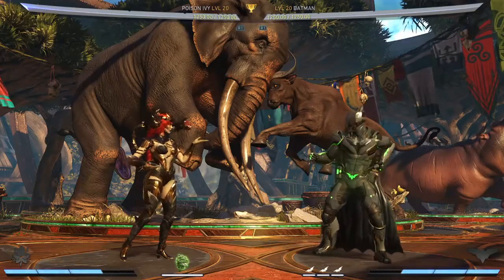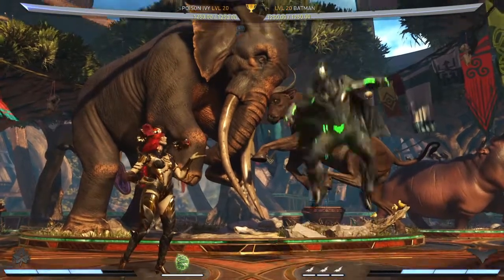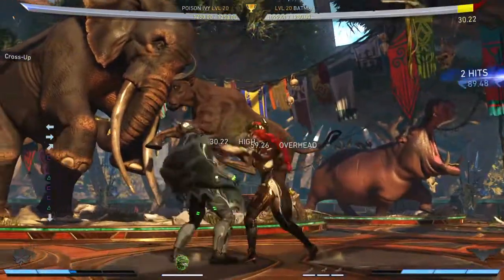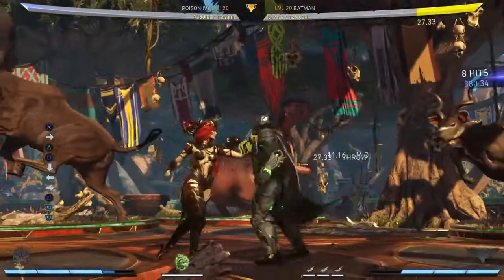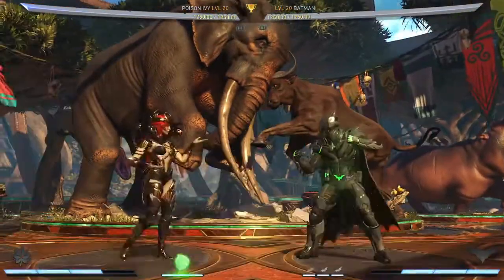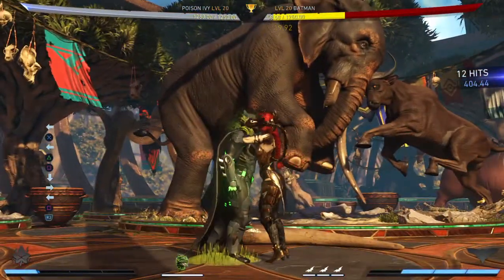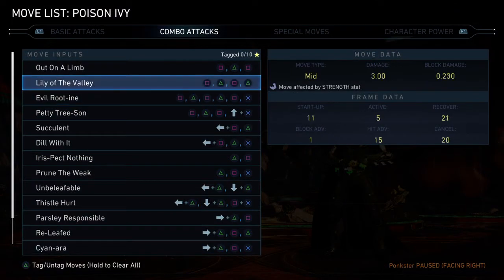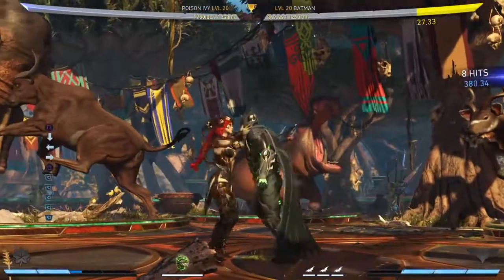Poison Ivy - 50-50 Vortex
Had a lot of fun labbing this character and her combos are extremely satisfying to pull off! Hard on the old hands though!